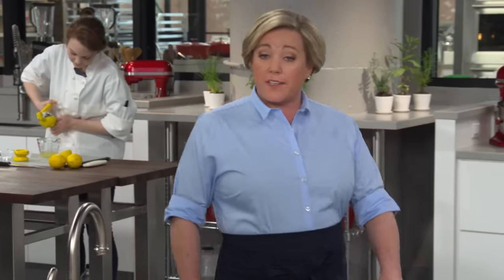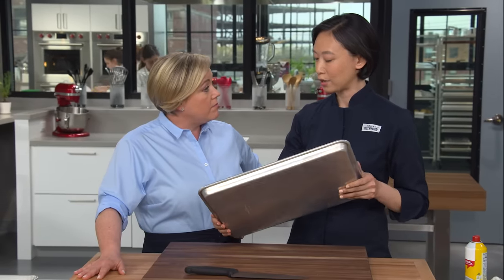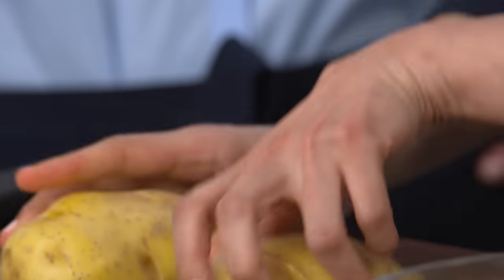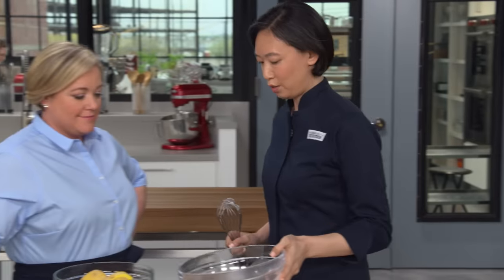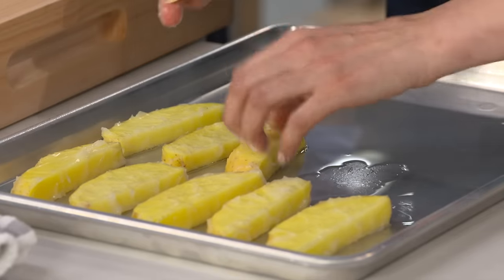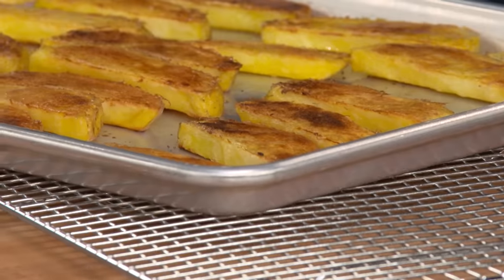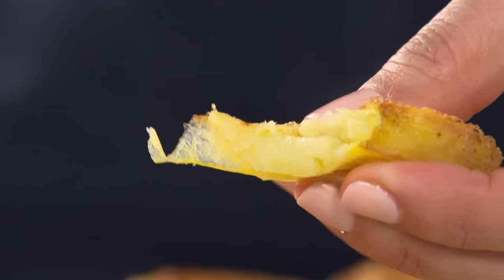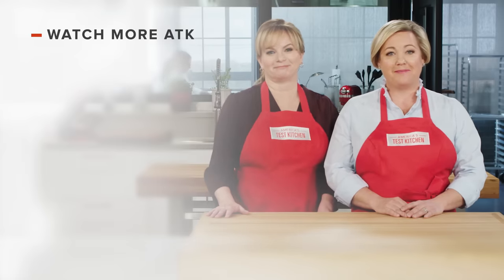How to Make the Crispiest Homemade Fries Without Deep Frying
Test cook Lan Lam makes the perfect Thick-Cut Oven Fries.